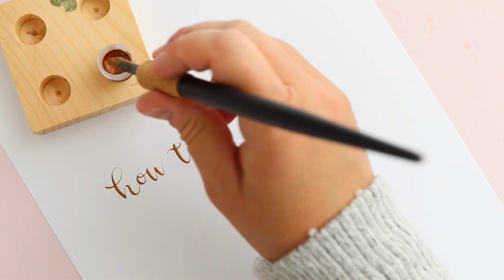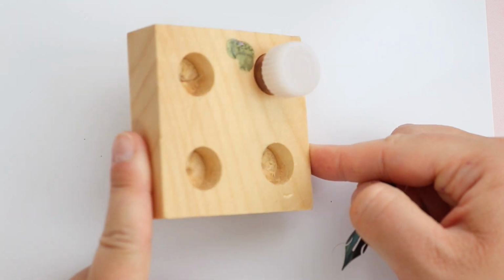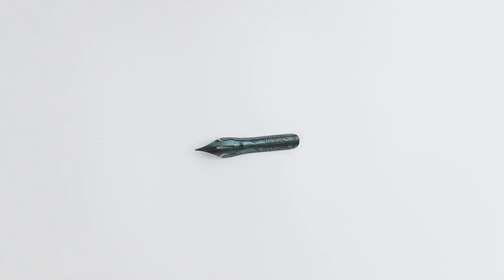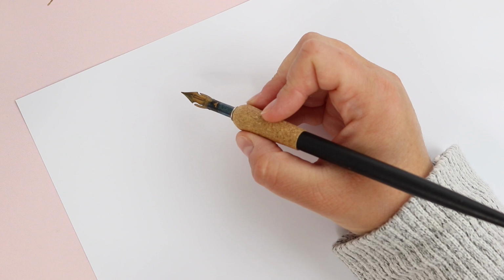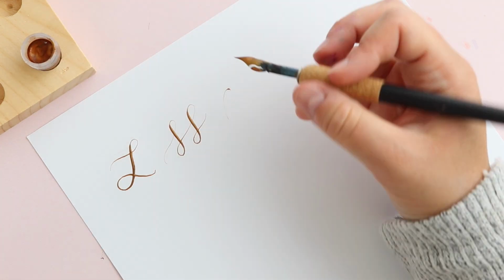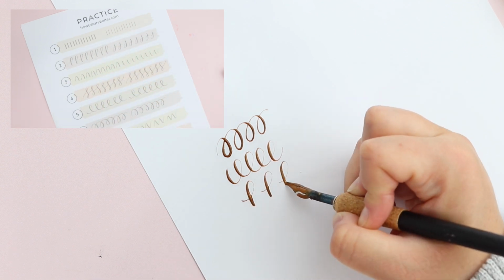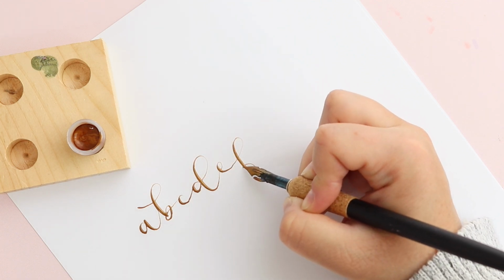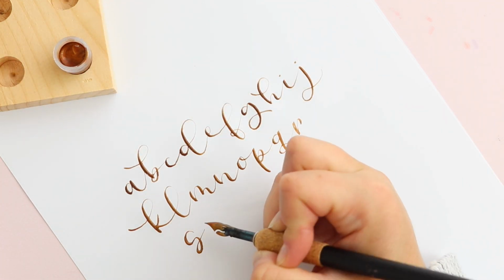How To Get Started with Dip Pen Modern Calligraphy & Hand Lettering (for Beginners!)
I LOVE modern calligraphy! And sometimes it seems like you need to use a brush pen to create this look and that a dip pen is for more "formal" styles. But I think it's completely possible to create beautiful, modern calligraphy using a pointed pen (or dip pen) and ink! Here is my intro tutorial. You can grab the free practice worksheets used in this video

What I use for filming:
Ring Light
Microphone (similar color